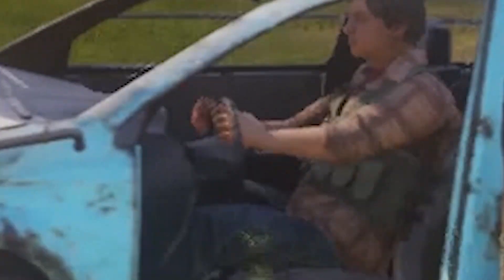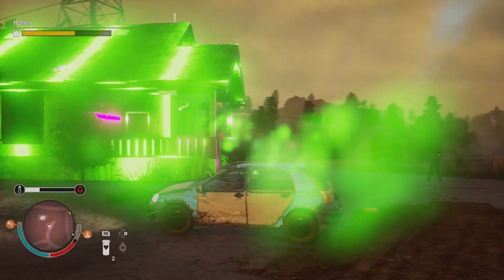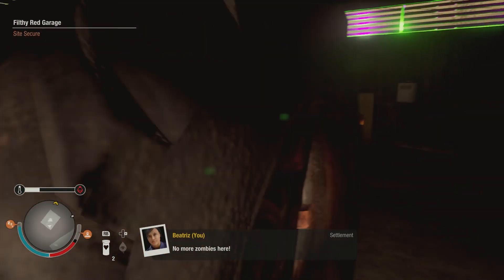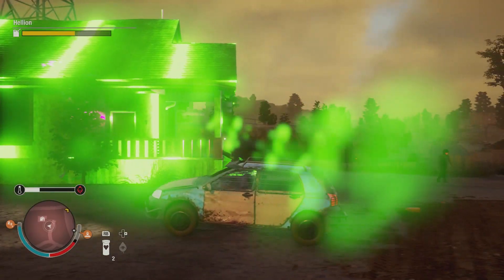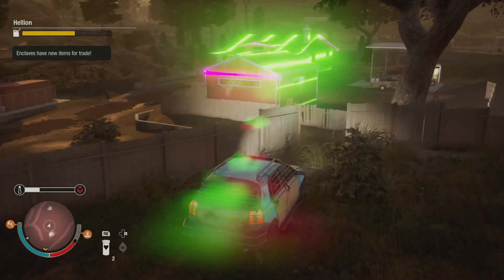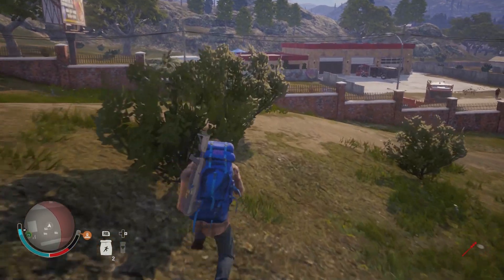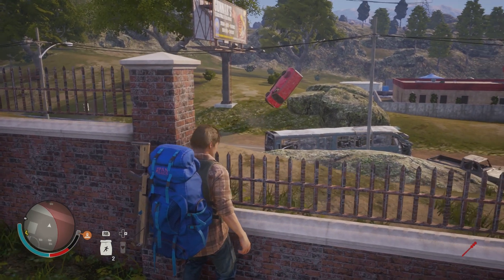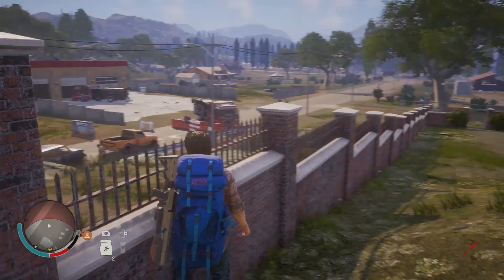State of Decay 2 WTF Glitches Part 2 (I NEED AN EXORCIST!)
Sometimes State of Decay 2 has some really, REALLY weird glitches. Let's take a look at 3 of them.

Like this video if it was entertaining!